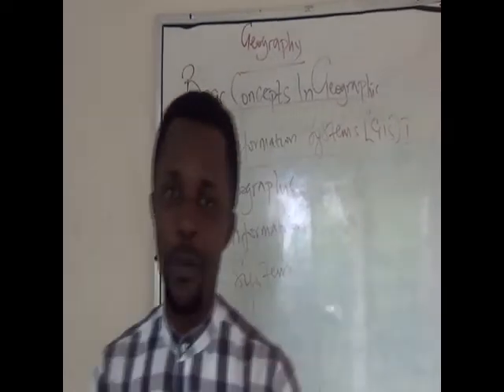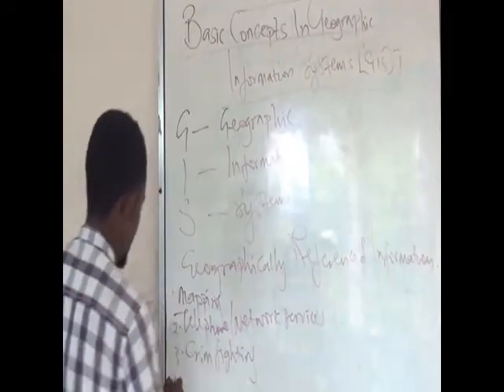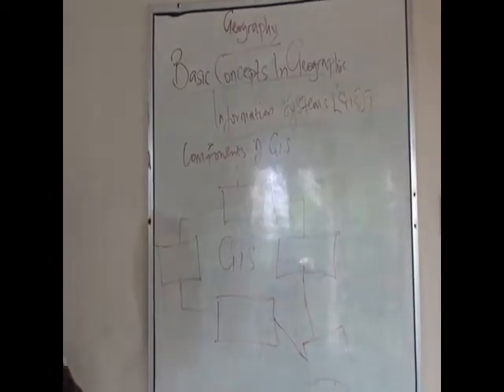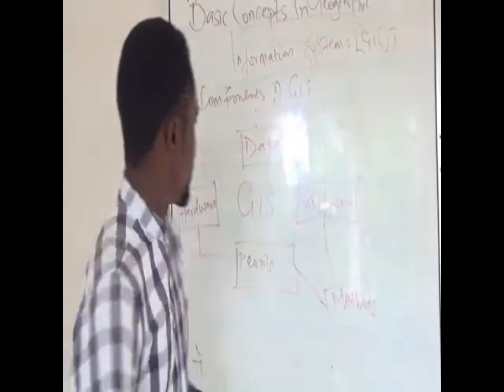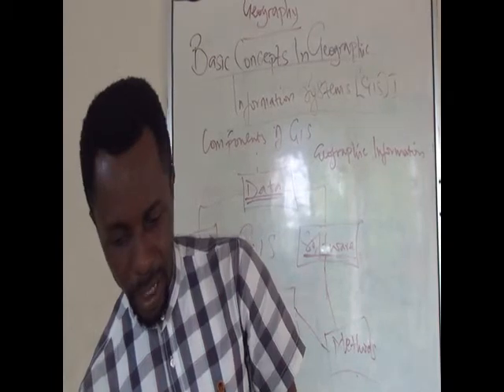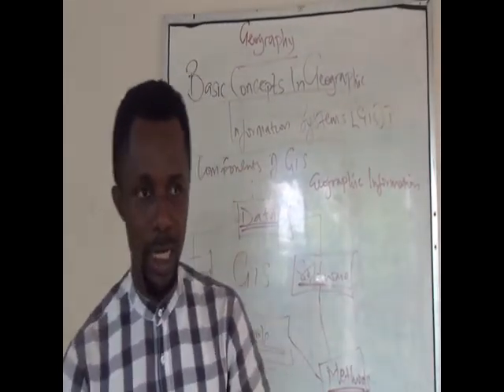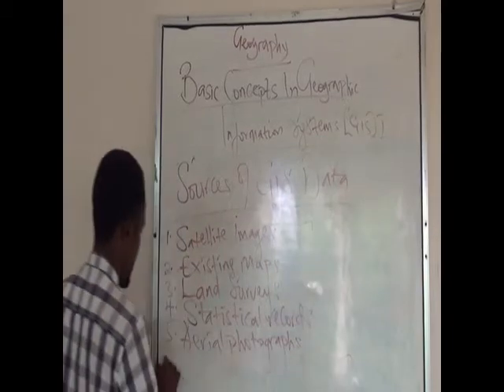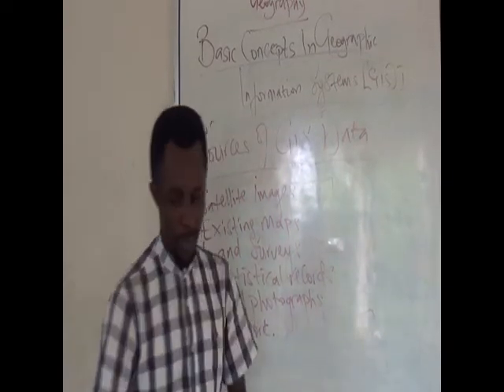GEOGRAPHIC INFORMATION SYSTEM